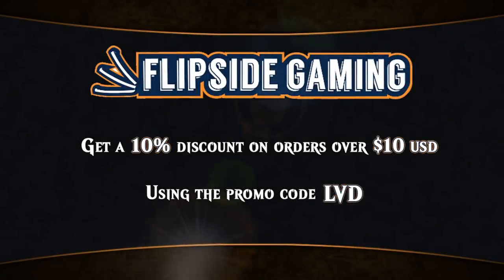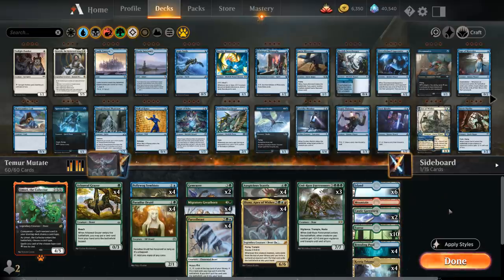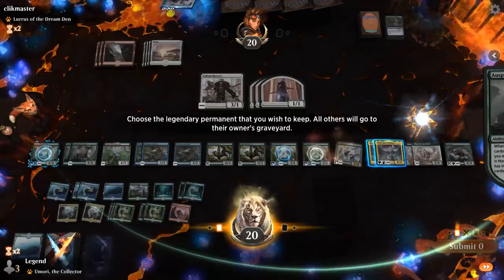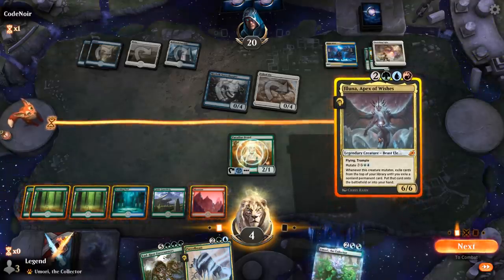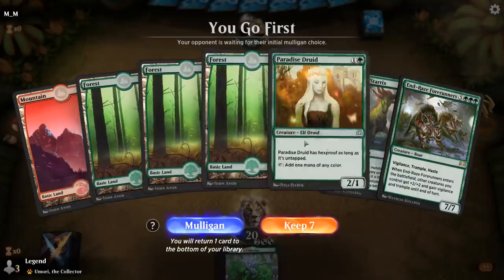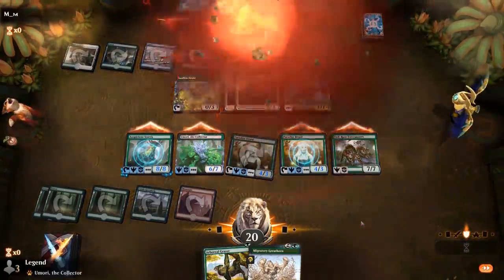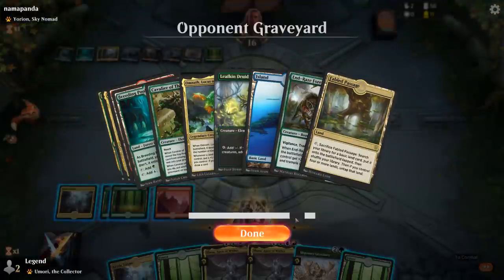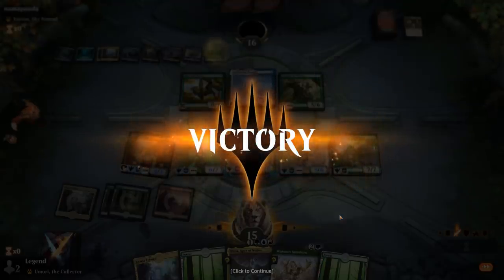MTG Arena - Standard - Temur Mutate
Magic the Gathering Arena deck tech & gameplay with a Temur (Blue/Red/Green) Mutate deck in Standard.

Match 1: 03:18
Match 2: 11:02
Match 3: 16:00
Match 4: 18:42
Match 5: 22:26
Match 6: 27:06
Match 7: 31:58